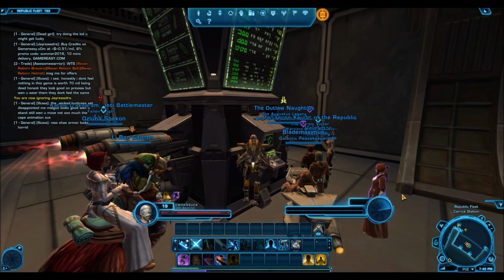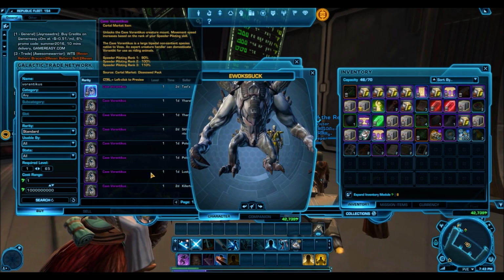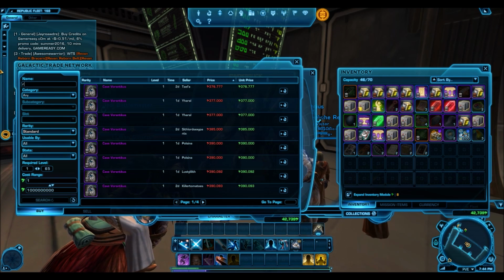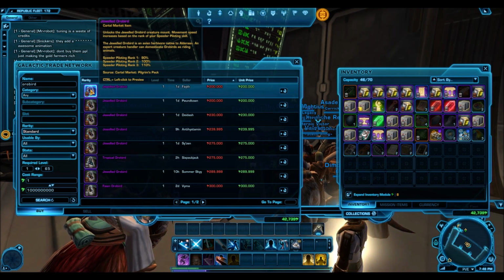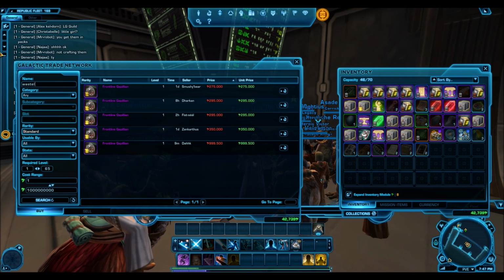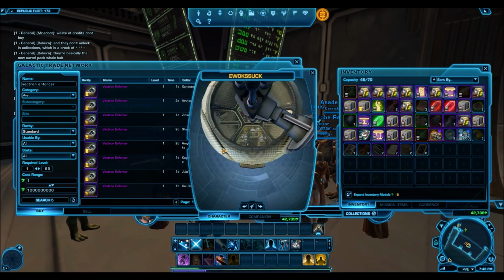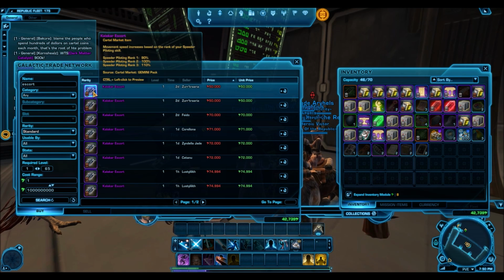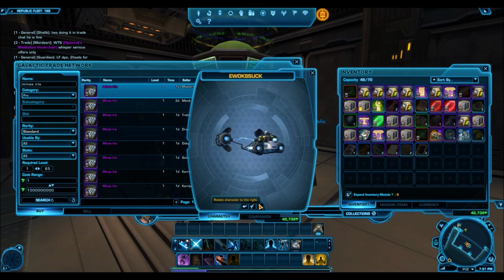SWTOR: Best Mounts Under 500,000 Credits (outdated)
Check out The SWTOR Guy- He is an awesome SWTOR Youtuber and he also teaches you how to make a ton of credits- He plays on EU servers- Check him out here-